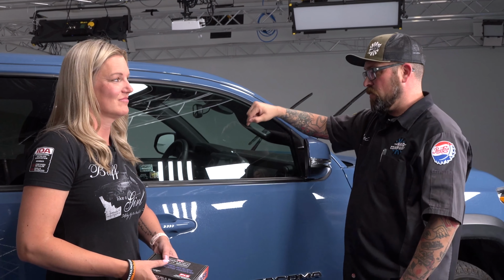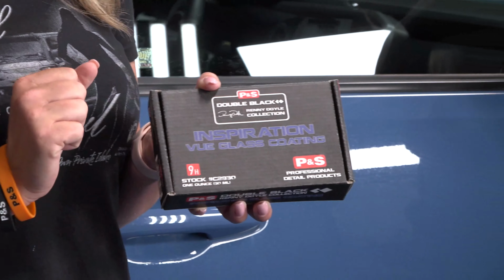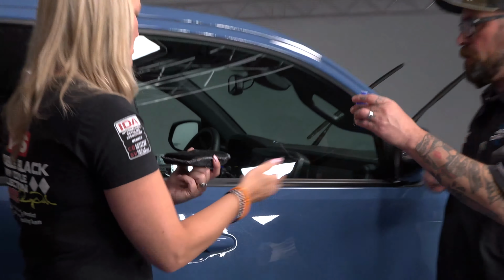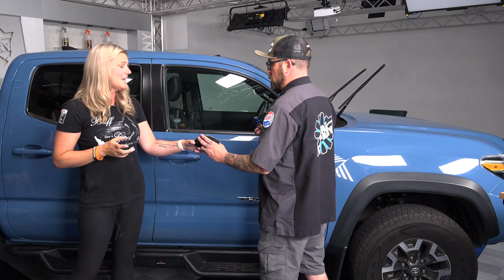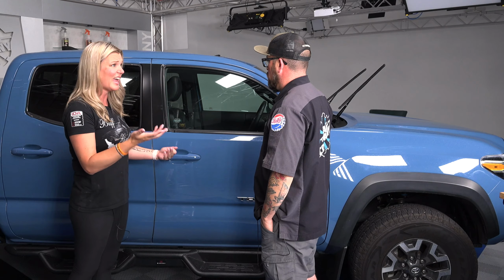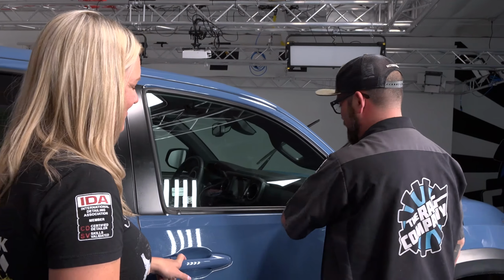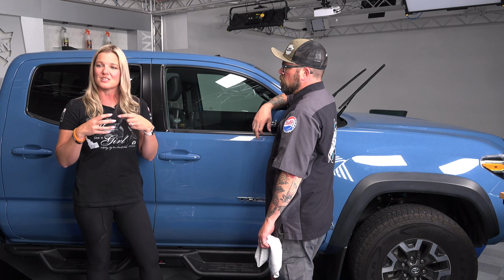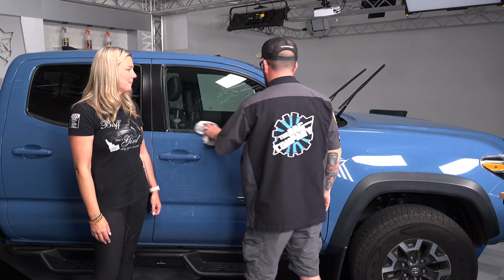P&S Vue Inspiration Glass Coating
VUE is the perfect compliment to a detail or coating job. VUE is an easy to install product adding protection to glass for up to 6 months or longer. VUE comes packaged in a blue 30 ml bottle offering up to 10 windshield coatings plus per container. A winning combination is to polish the glass with Clarity Creme, prep the glass with Paint Prep and add protection with VUE Glass Coating.